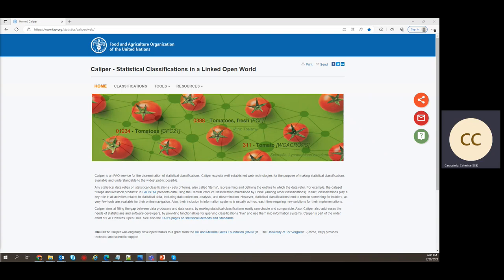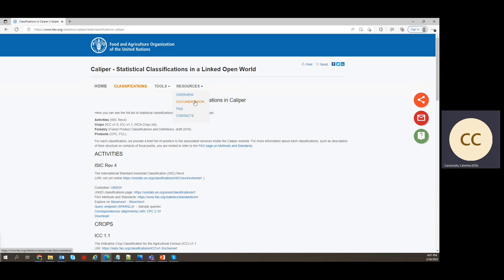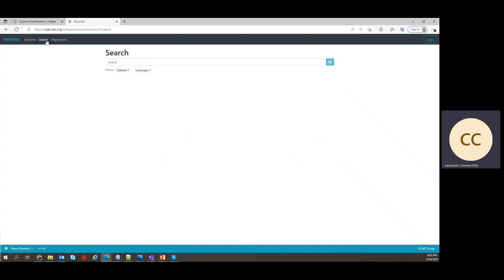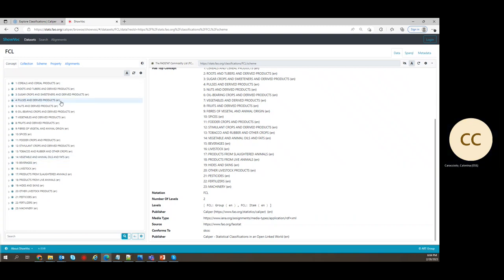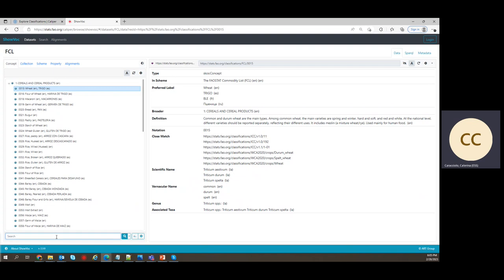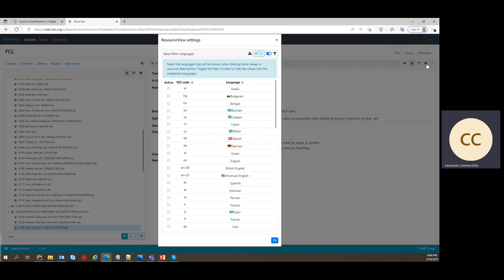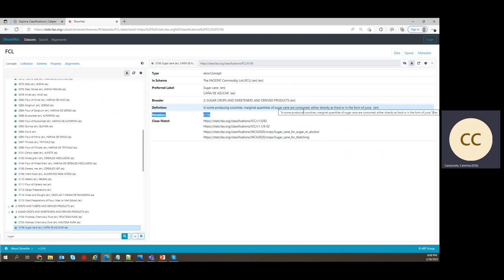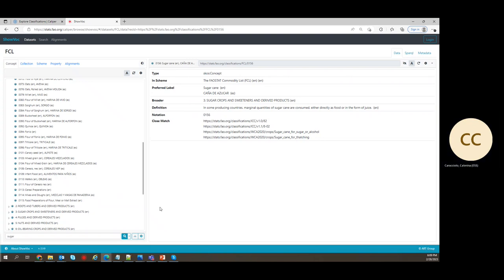Caliper demo recording (ENDORSE 2023)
This is a recorded demonstration of Caliper shown at ENDORSE2023.

See also the presentation 'Caliper Statistical Classifications in an Open Linked World' with Caterina Caracciolo & Carola Fabi: